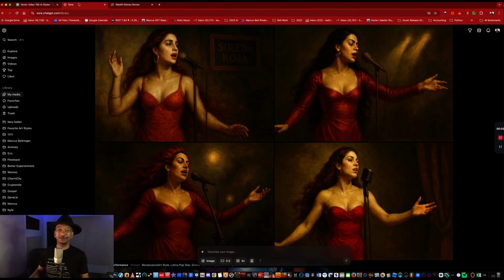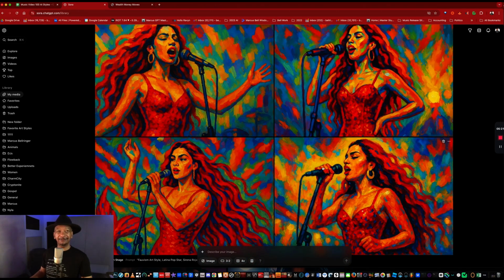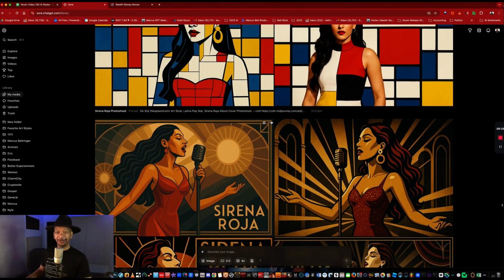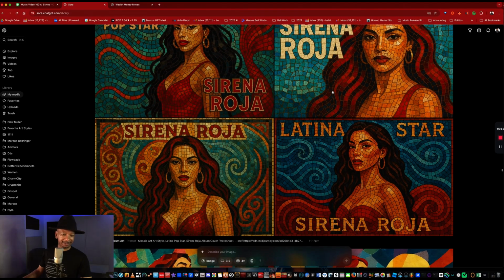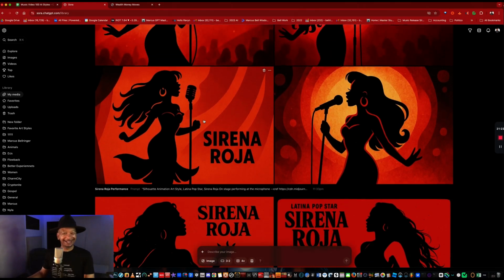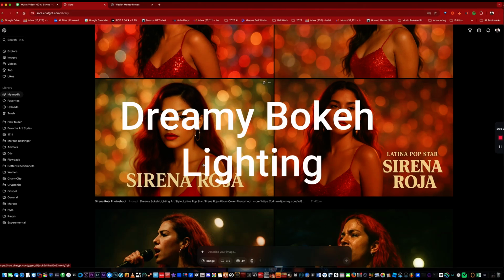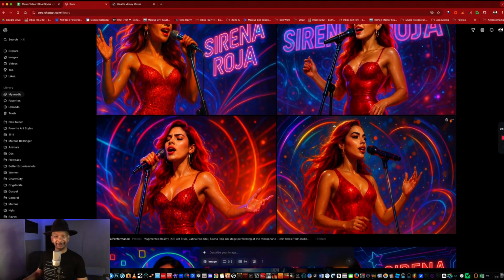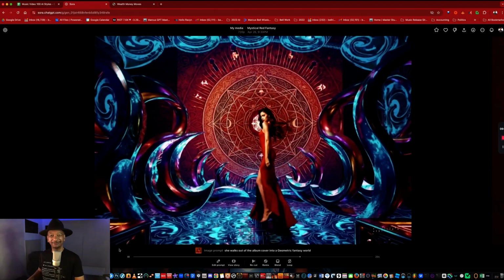AI Music Video Styles: Discover 100 unique styles that will elevate your music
🎨 Discover 100 unique AI-generated styles to elevate your music projects with Marcus Bell, also known as Marcus Bellringer. This video is your ultimate guide to blending music, visuals, and AI into powerful branding and storytelling tools for artists.

Explore how cutting-edge AI art tools can transform your music videos, album covers, and social content. Each style is explained and demonstrated with stunning visual examples — from Renaissance to Afro-Futurism, Cubism to Hyperrealism — offering endless inspiration for musicians, creatives, and visual storytellers.

📘 Get the FREE AI Style Cheat Sheet & start building your next visual masterpiece:

🧠 Whether you're producing a music video or crafting your artist identity, this guide is your creative launchpad.

🎯 TIMESTAMPS
0:00 Introduction to AI Music Video Styles
2:06 Overview of Sora Tool
3:31 Renaissance Art Style Example
4:43 Baroque Art Style Showcase
5:54 Neoclassical Art Style Example
7:04 Impressionism Art Style Showcase
8:09 Cubism Art Style Presentation
9:43 Surrealism Art Style Example
10:54 Art Deco Showcase
12:29 Minimalism Art Style Showcase
15:06 Hyperrealism Presentation
17:41 Street Art and Graffiti Examples
22:27 Silhouette Animation Showcase
28:39 Digital Futuristic Styles Example
30:16 Afro-futurism Art Style Presentation
33:55 Fractal Art Example
38:00 Conclusion